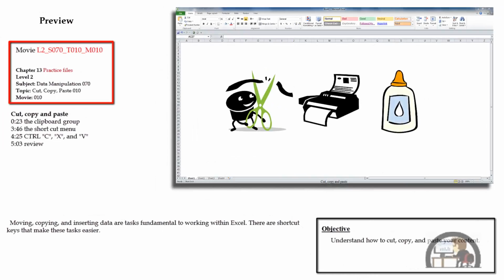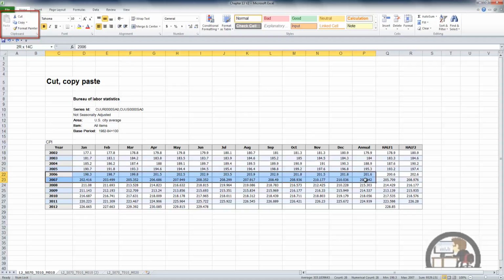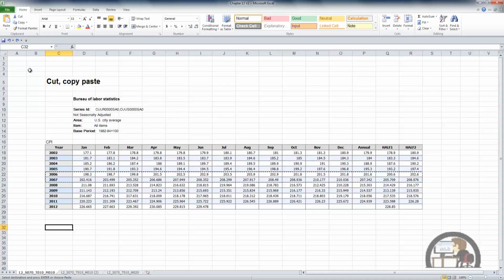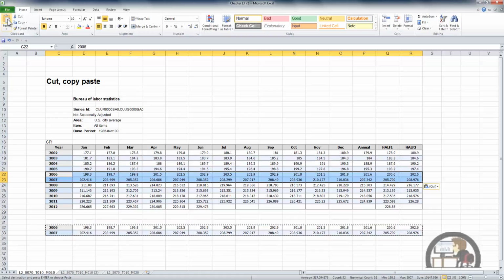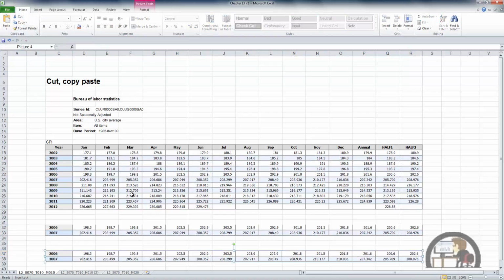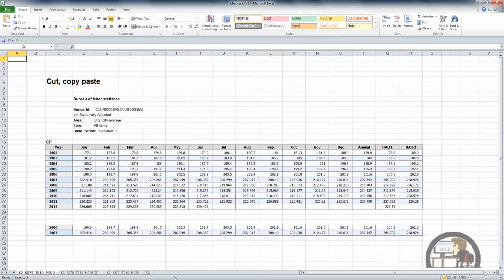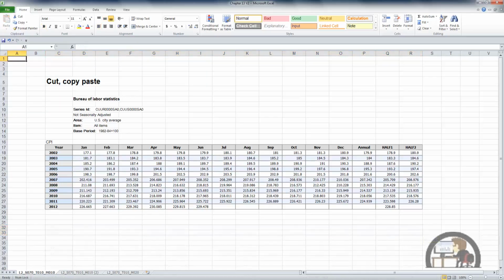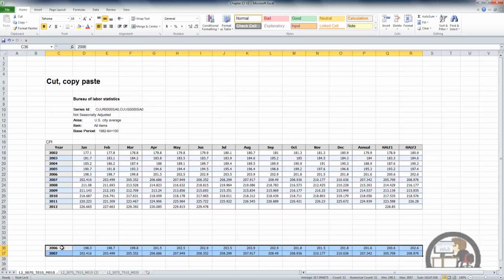L2_S070_T010_M010 - Data Manipulation - Cut, Copy, Paste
Moving, copying, and inserting data are tasks fundamental to working within Excel. There are shortcut keys that make these tasks easier.